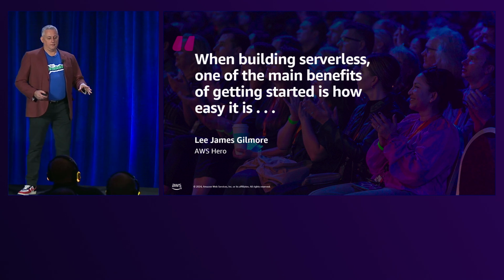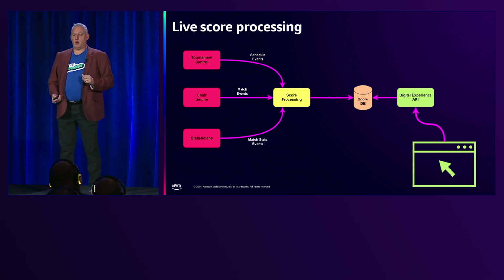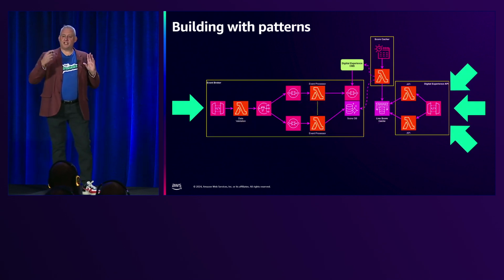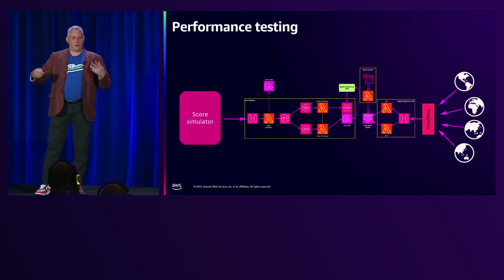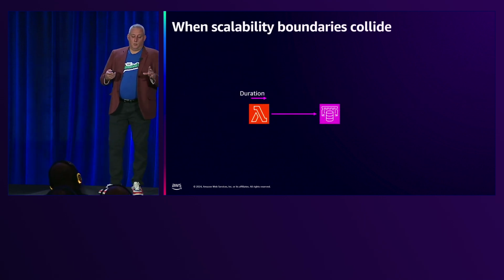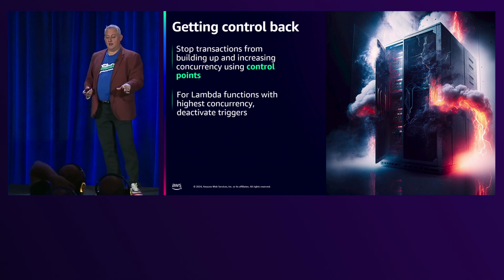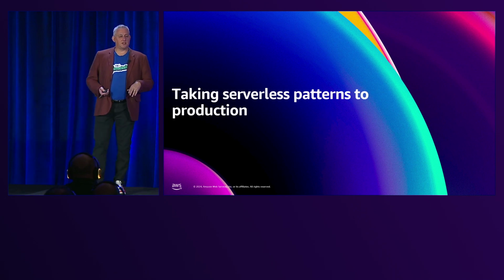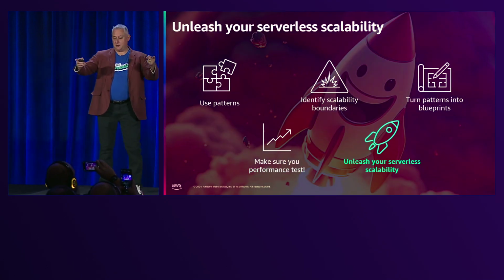AWS re:Invent 2024 - Serverless scalability unleashed (DEV319)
You’ve built your application, deployed it with ease, and it’s humming along. As your user base grows and event volumes soar, soon you see performance bottlenecks, throttling, and chaos. This session prepares you for those invisible barriers. Drawing from our experience using AWS Lambda to build high-scale, event-driven systems, explore a real system failure and hear practical strategies and patterns to help you overcome scalability challenges. Whether you’re building greenfield applications or optimizing existing systems, leave this session with the knowledge and confidence to unleash your serverless scalability.